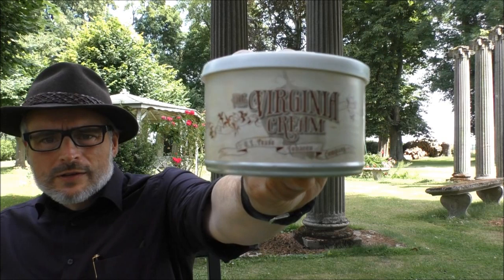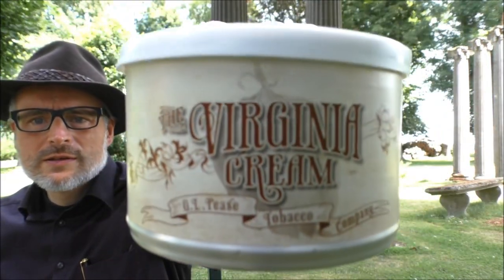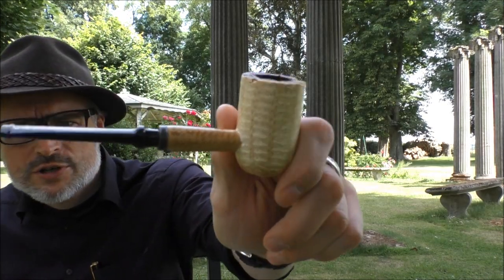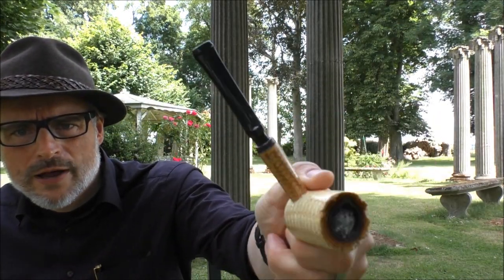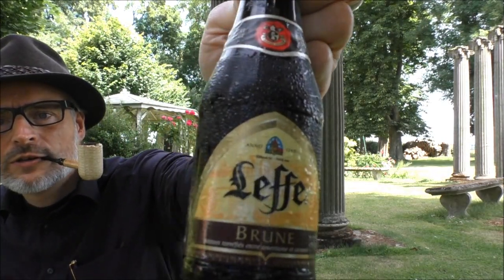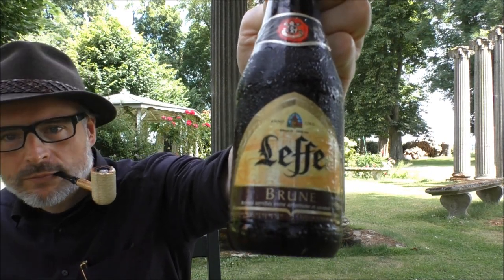G.L. Pease Virginia Cream ... at Château au Val d'Oise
...just a short review of G.L. Pease Virginia Cream...during a vacation in France...